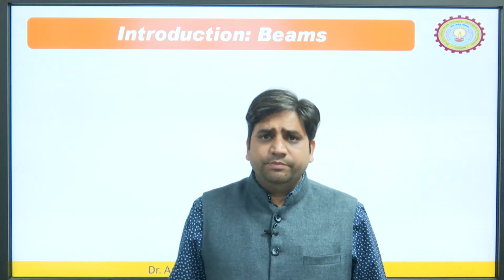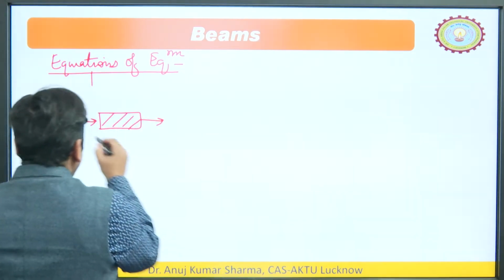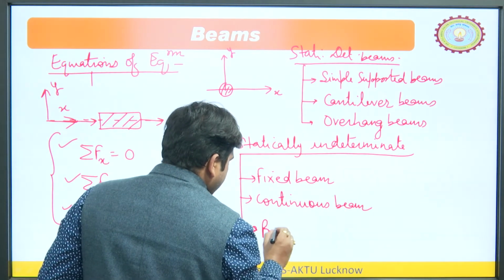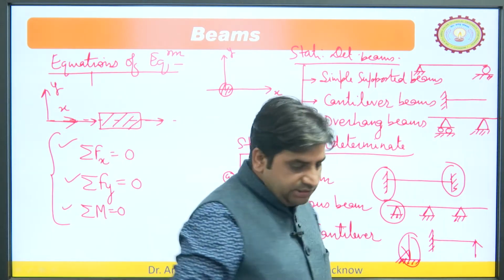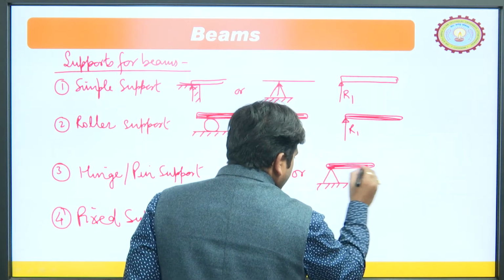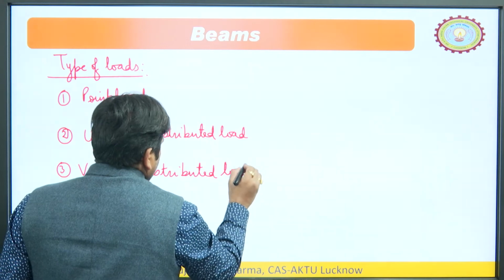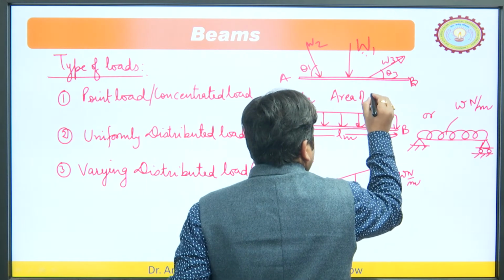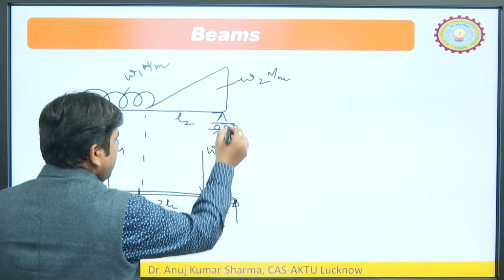Fundamentals of Mechanical Engineering And Mechatronics | Beams And Their Classification